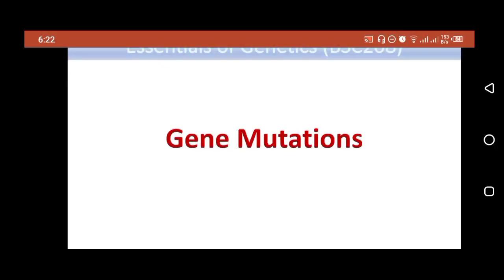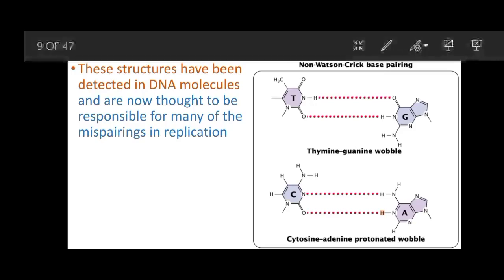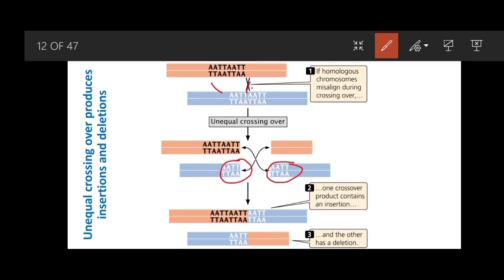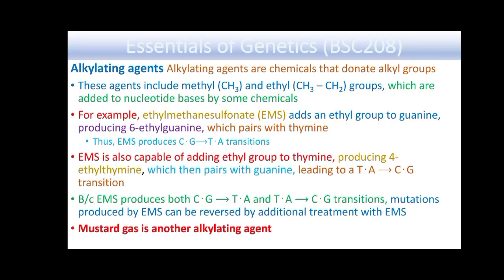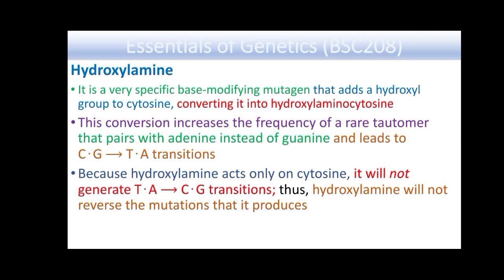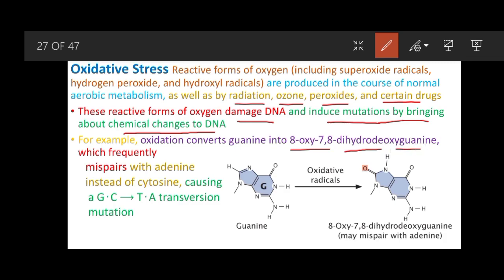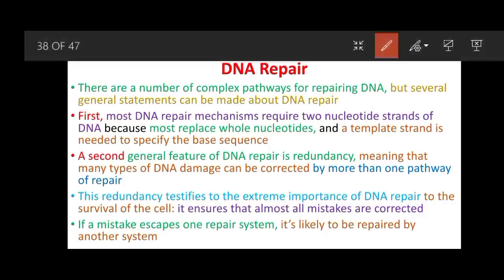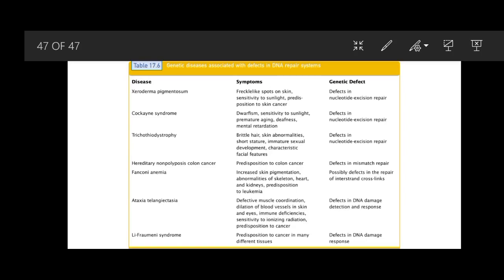27 Gene Mutations Causes of Mutations DNA Repair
Essentials of Genetics